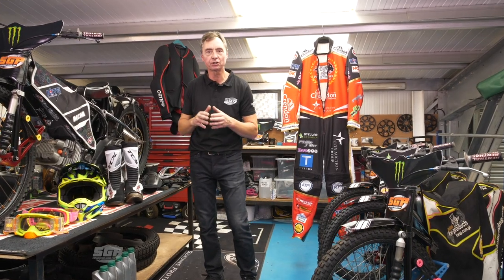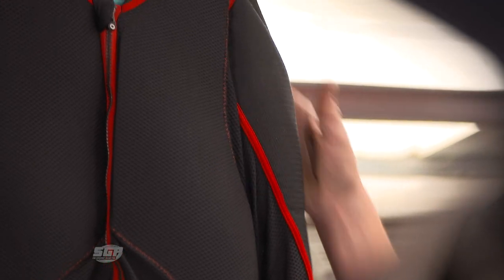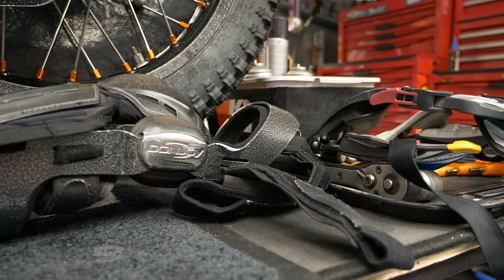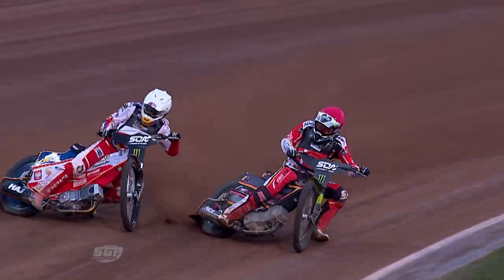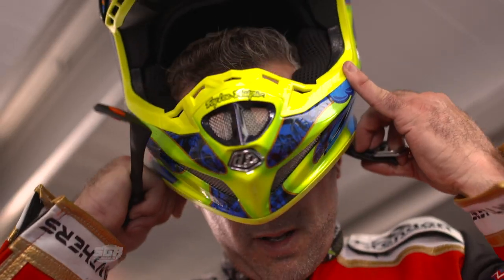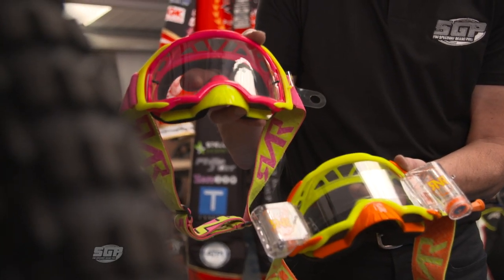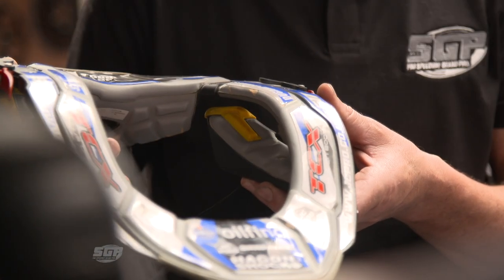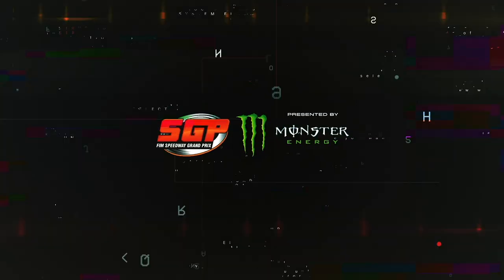What kit does a Speedway GP rider wear? | Tatum's Tech Talk | FIM Speedway Grand Prix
What kit does a SpeedwayGP rider wear? Well, we got Kelvin Tatum to explain with the help of former SGP star Scott Nicholls!

The toughest 60 seconds in motorsport! 15 permanent riders representing nine different nations battle it out for World Championship points on 500cc bikes with a single fixed gear and no brakes!